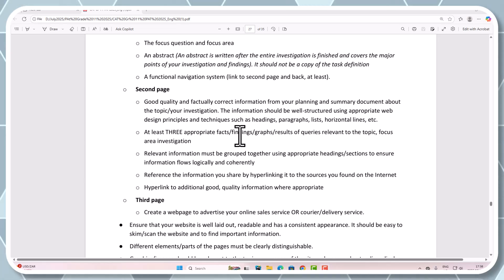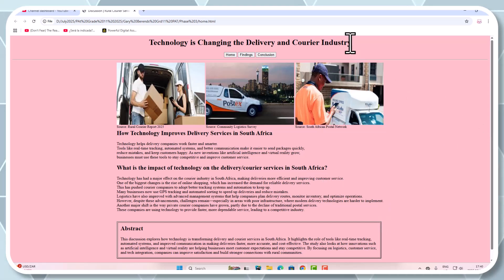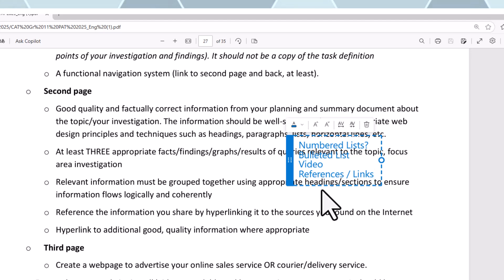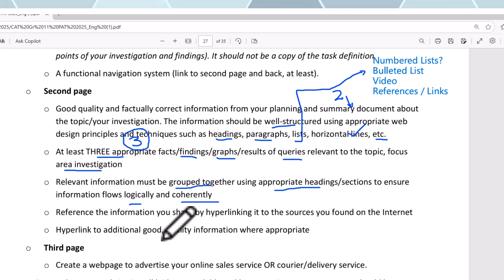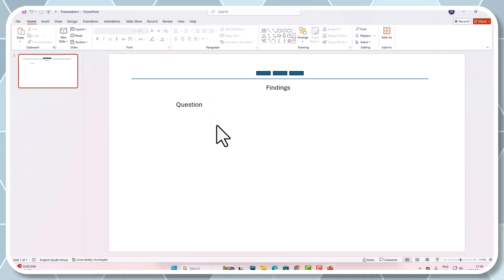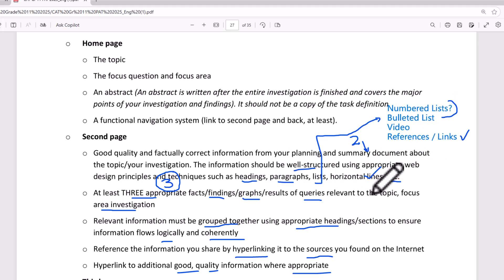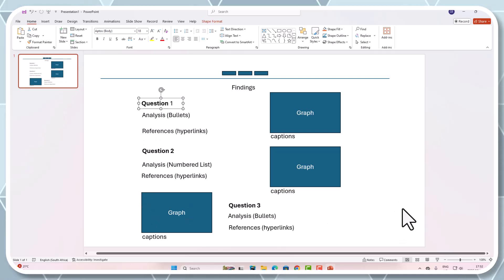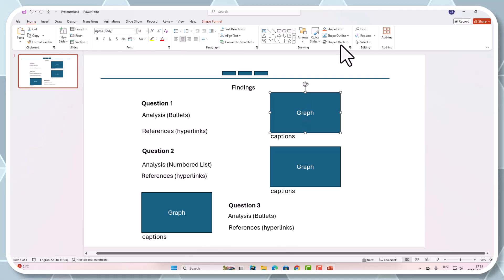Grade 11 PAT - HTML - IMPORTANT(Planning 2nd Page - Findings)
📌 Mastering Your PAT 2025:  Comprehensive Training Series
Are you ready to excel in your Practical Assessment Task (PAT) for 2025? This training series is designed to guide you step-by-step through every aspect of completing your PAT successfully. Whether you're feeling overwhelmed or just want to refine your approach, these videos cover everything you need to know!
🔍 What You’ll Learn:
✅ A complete breakdown of the PAT requirements
✅ How to conduct effective research and data collection
✅ Structuring your project for maximum impact
✅ Tips for analyzing and presenting your findings
✅ Common mistakes and how to avoid them
✅ Finalizing and submitting a top-quality PAT
👨‍🏫 Why Watch These Videos?
This series goes beyond just theory—it provides practical insights and real-world strategies to help you approach your PAT with confidence. Learn from clear, structured explanations and expert tips that will make your project stand out!